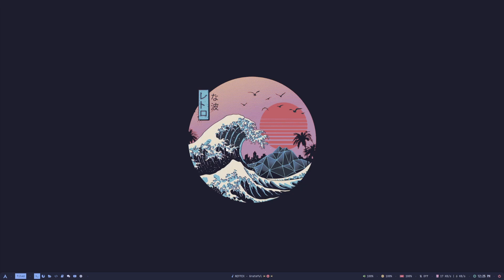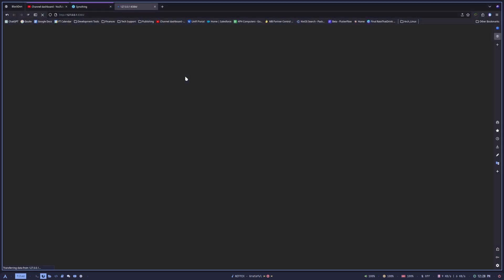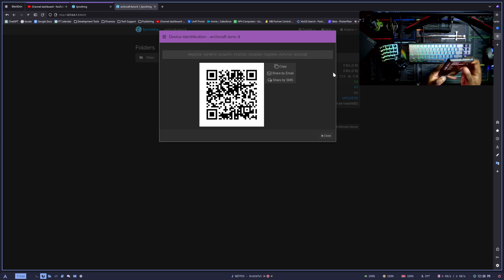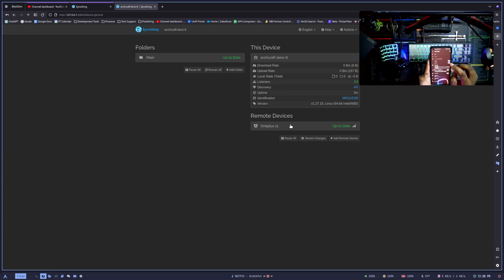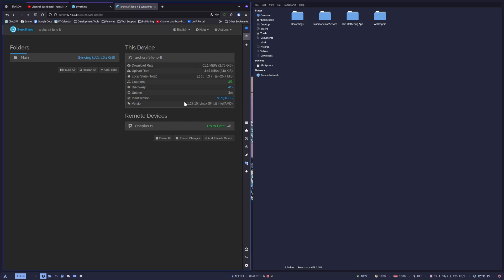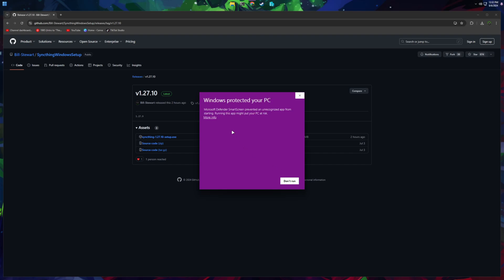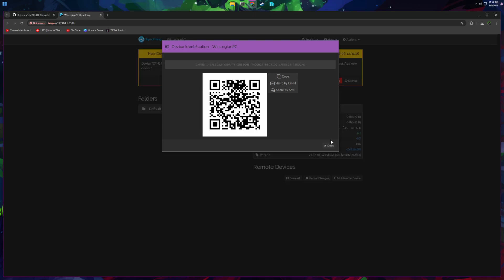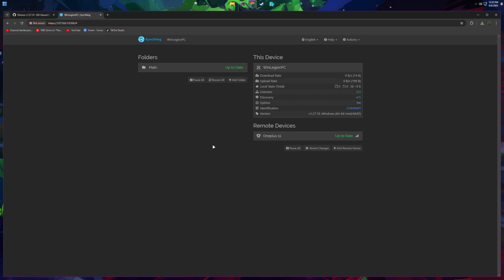How to use Syncthing on Windows and Linux 👀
sync thing is a great way to sync files and folders between all of your devices with out needing to access a cloud service.

Arch: sudo pacman -Syu
sudo pacman -S syncthing